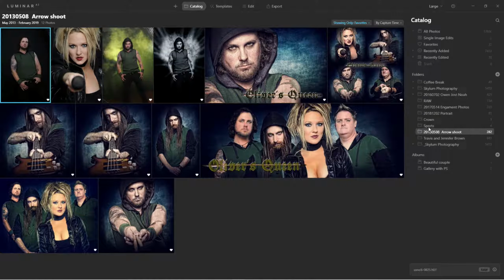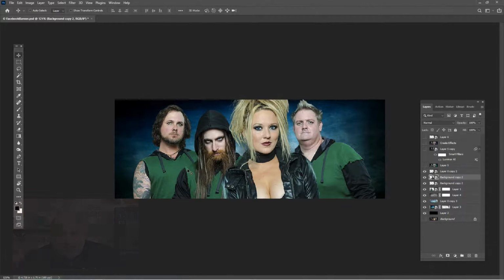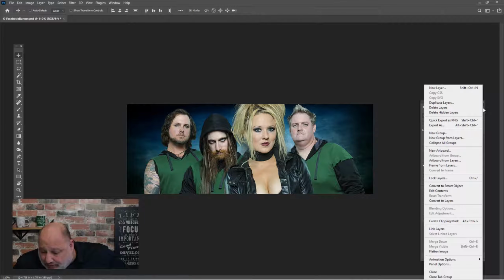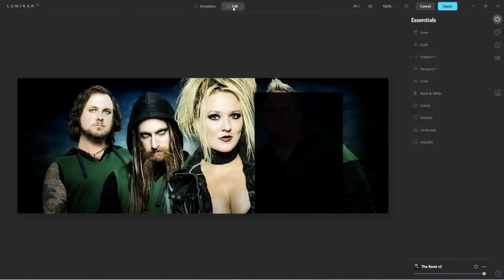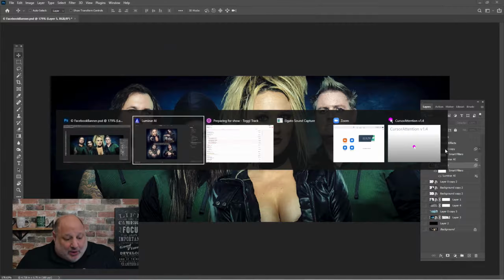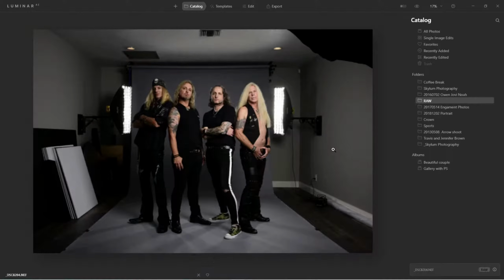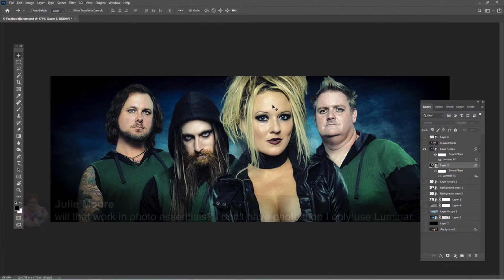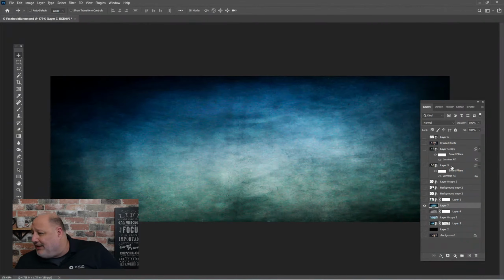Luminar Coffee Break: How to pose and edit group photos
Topic: How to pose and edit group photos